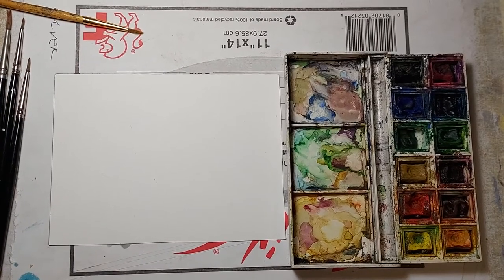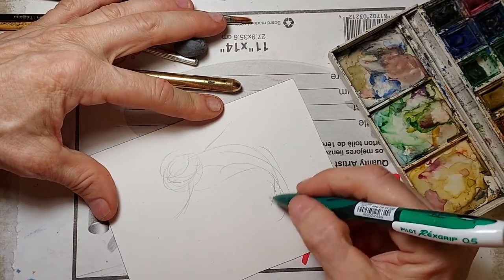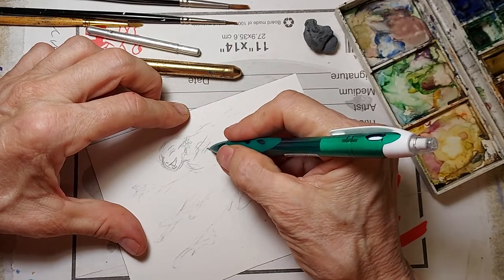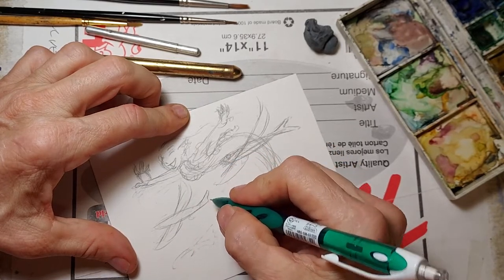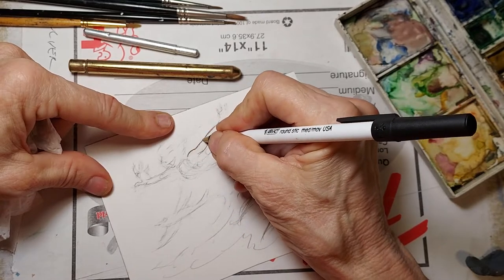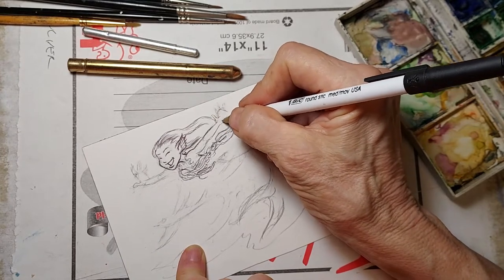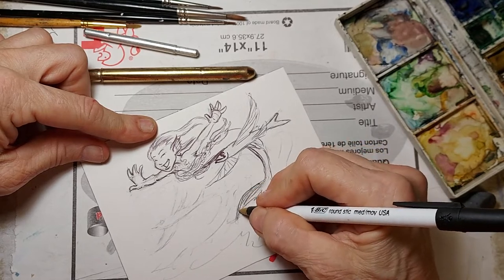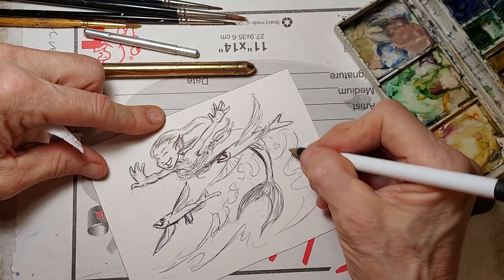Drawing A Mermaid with Flying Fish with Llyn Hunter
Drawing is always fun. Come along with me and see how I create the underdrawing for this fun watercolor illustration. I show how it’s okay to make mistakes because there is almost always a way to correct them. Drawing fast and loose is often the best way to get life into your drawings.

Artist: Llyn Hunter - Emmy award winning storyboard artist for animation (Aladdin, Hercules, Animaniacs, Pinky and the Brain, Curious George, Hero 108 etc.- Disney, Warner Bros., Universal, Columbia, etc.) and illustrator for CCGs: Warlord, 7th Sea, Doomtown Legend of the Five Rings; Dover coloring books, and a variety of other illustrated games and materials.

Materials used in this video:
.07 Mechanical pencil with HB lead
Arches 150 lb / 300 gm hot press watercolor paper
Bic Stick medium point
Kneaded eraser
Latex Eraser